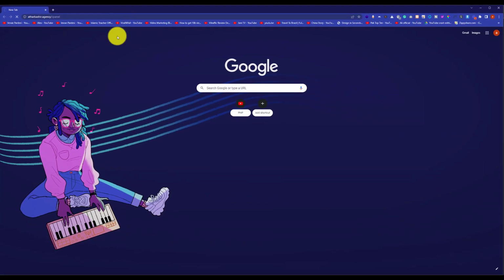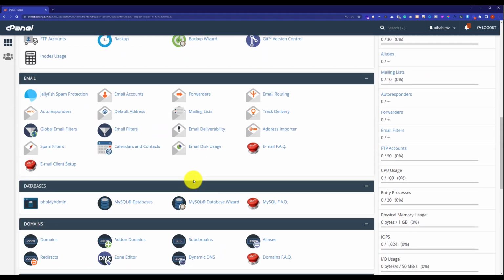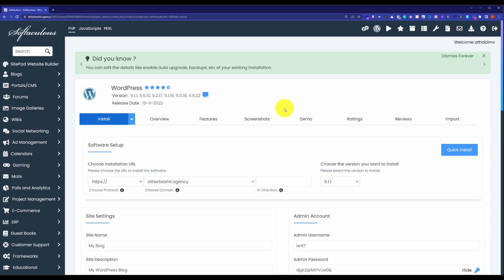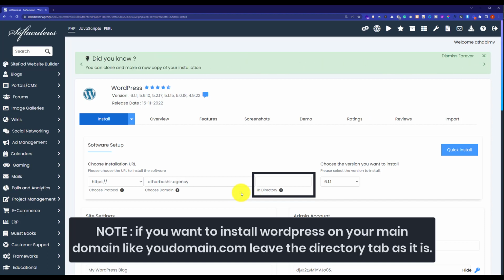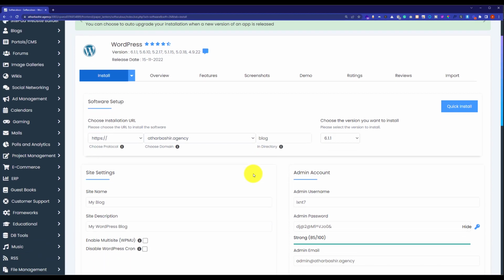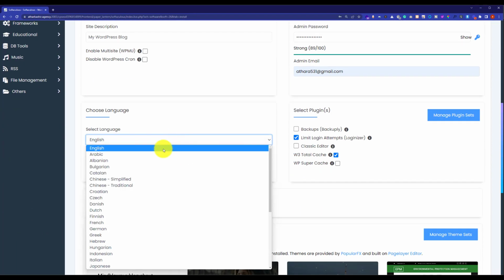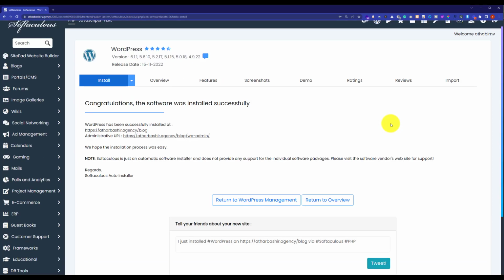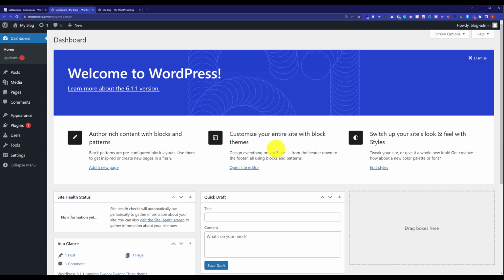How To Install WordPress Using Softaculous In Cpanel 2026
In this video, you will learn how to install WordPress using softaculous in Cpanel
Within 3 minutes. So if you want to install WordPress in Cpanel of your hosting then this video is for you. After watching this video you can easily install WordPress in cpanel using softaculous.

Installing WordPress using Softaculous in cPanel is a simple and straightforward process. Here are the detailed steps:

Log in to your cPanel account.

Scroll down to the software section and click on WordPress manager by Softaculous.

On the next screen, click the "Install" button.

In the installation form that appears, select the domain or subdomain where you want to install WordPress, and choose the directory where you want it installed (leave it blank if you want it installed in the root directory of your domain).

Select the appropriate settings for your installation, such as the language, security settings, backups, and auto-updates.

Click the "Install" button to start the installation process. The installation process may take a few minutes to complete.

Once the installation process completes, you will be provided with the URLs for your new WordPress site, as well as your admin login URL. You can visit your site and start customizing it by adding pages, posts, and media, and by installing plugins and themes.

Before you go live with the website, I recommend you to check the settings, such as permalink, theme, and widgets to make sure everything is fine and works as expected.

Do not forget to keep your WordPress and all its plugin and theme updated to avoid any security vulnerabilities.

Let me know if you need any help or if you have any issues during the installation.

That's it, you have successfully Installed WordPress Using Softaculous In Cpanel.